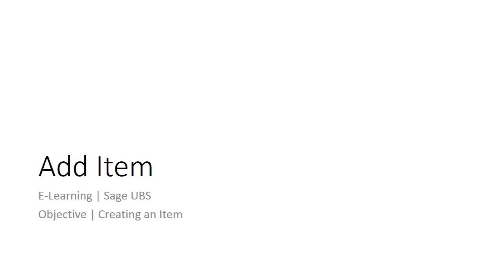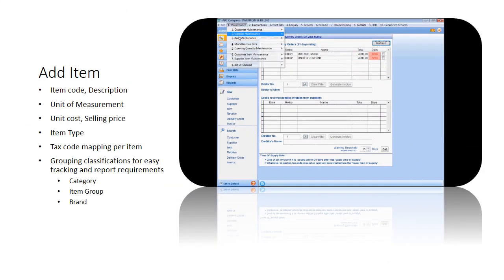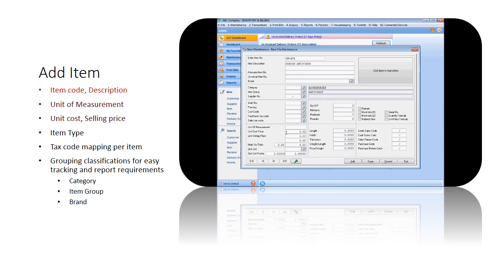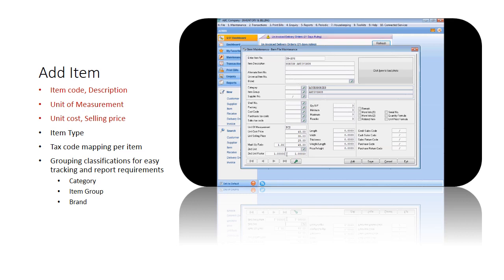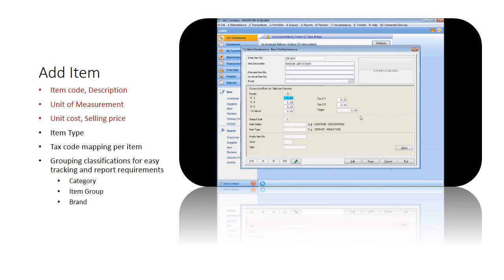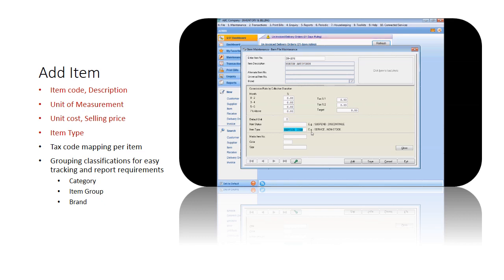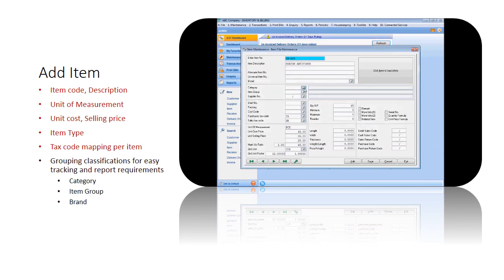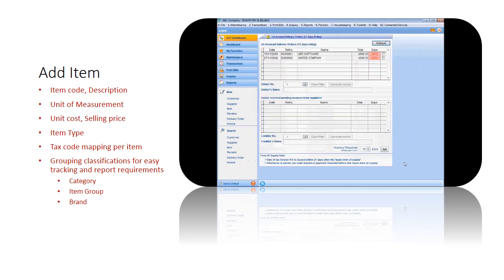Sage UBS - Add Item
This topic shows you how to add an item of inventory into Sage 50 so you are ready to record transactions relating to inventory. This topic also covers how to define Item group and link to Item.